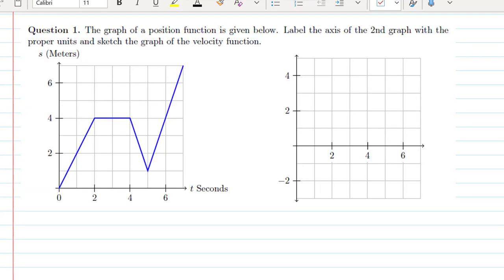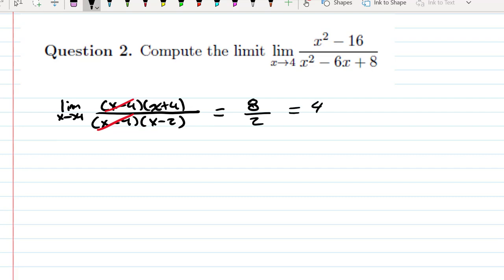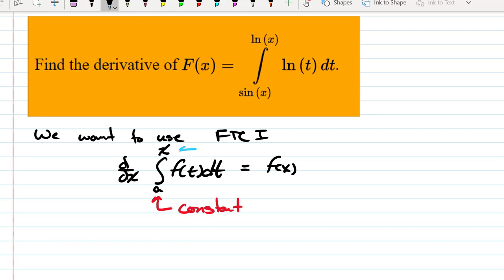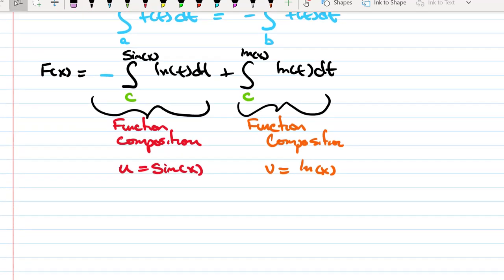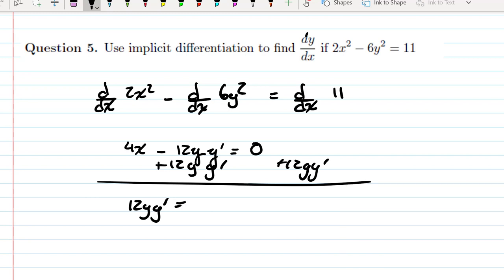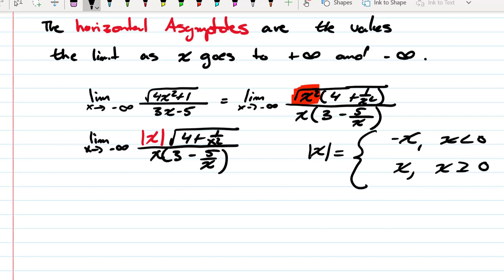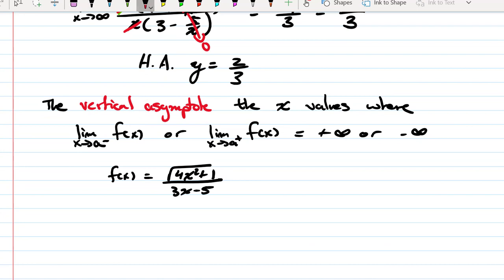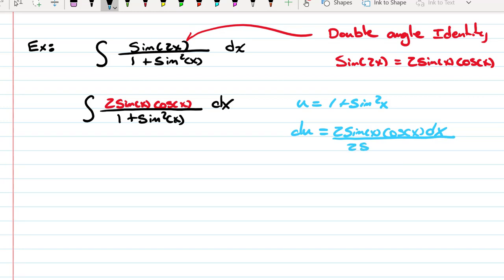Review Final Part I and II